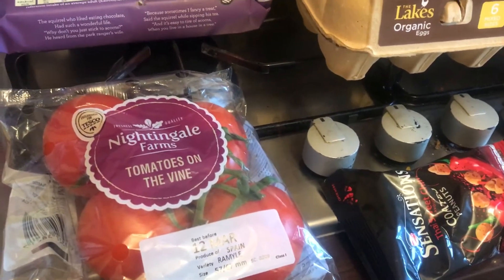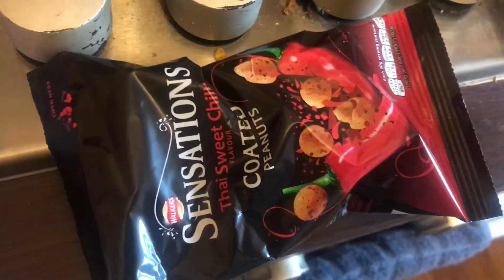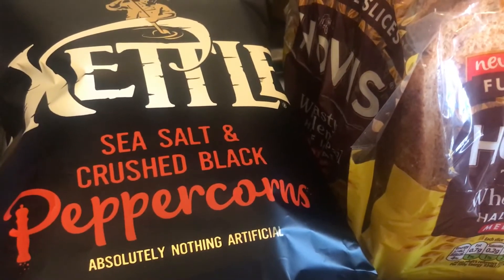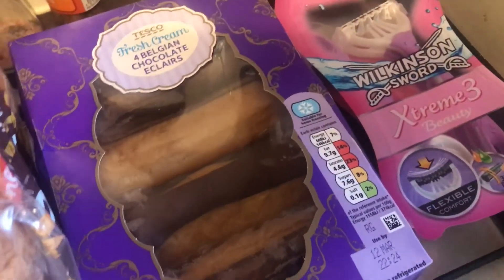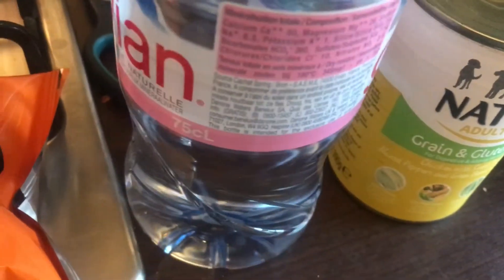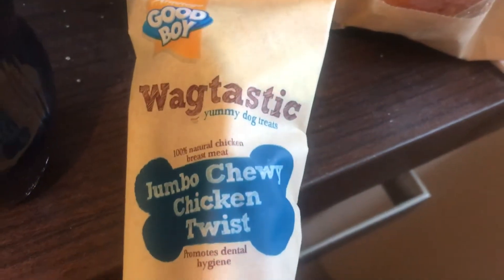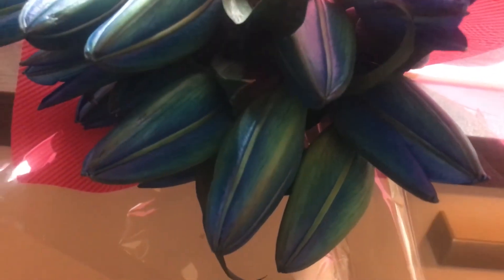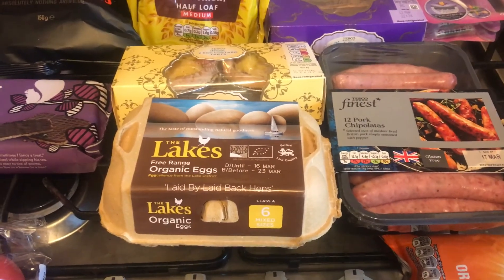Tesco Daily Food Haul #211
Tesco Daily Food Haul *More info below*

Today's food haul is from Tesco!

Filmed 9th March 2018